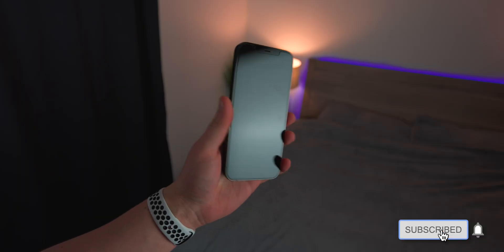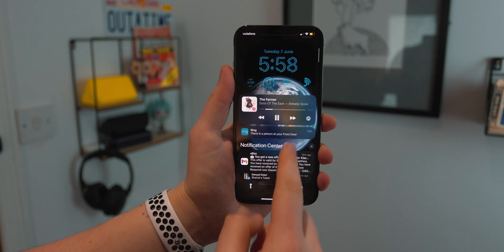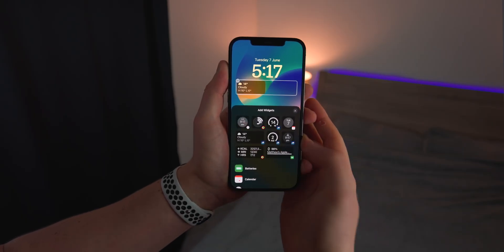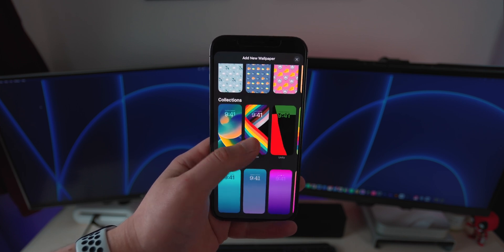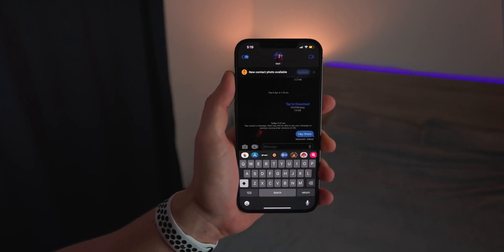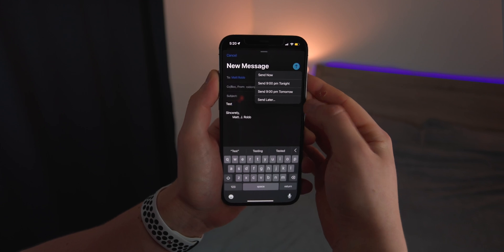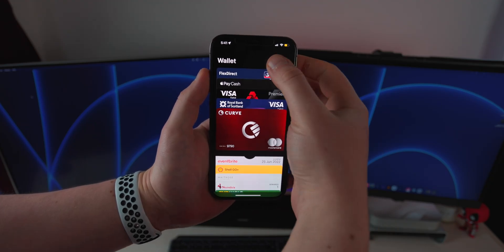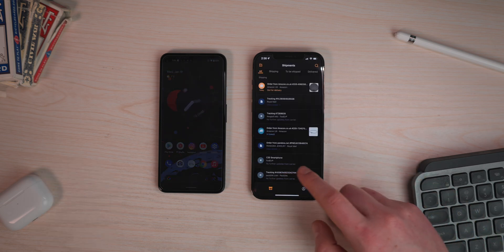iOS 16 Hands-On: BEST New Features!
Here's an iOS 16 hands on experience taking a look at some of the new ui changes and latest features. I installed the developer beta 1 on my iPhone 12 Pro Max using a developer beta profile.

0:00 Start
0:05 iOS 16 Lockscreen Changes
0:31 Depth lock screen effect
0:48 Lockscreen Carousel
1:00 Lockscreen Customization + Widgets
2:04 iOS 16 Theme Store
2:37 iOS 16 iMessage features (edit/undo messages)
3:18 iOS 16 Mail App Changes
3:54 Safari New Features
4:00 Improved Dictation
4:38 iOS 16 Apple Wallet
5:00 Outro
5:40 End